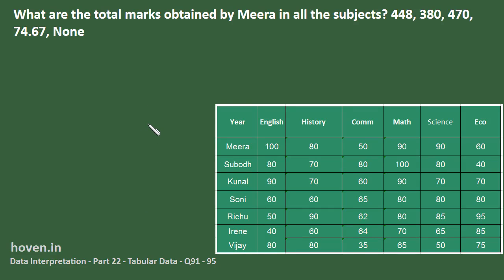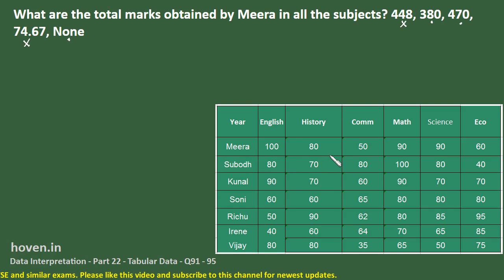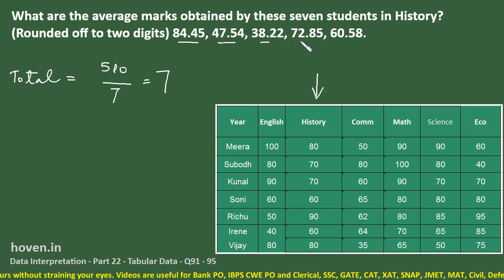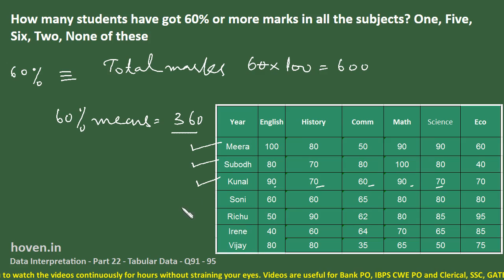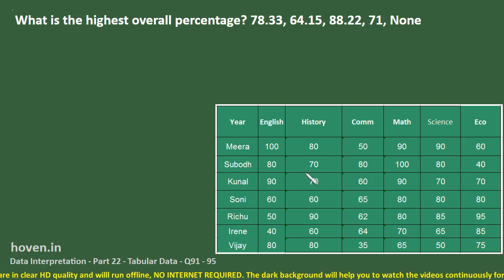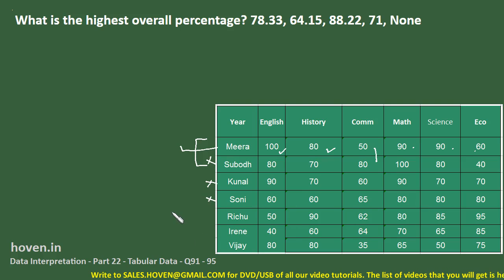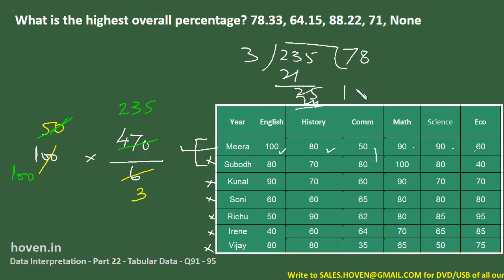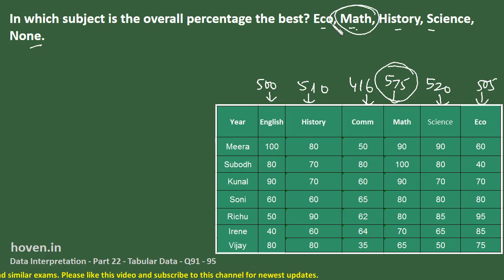DATA INTERPRETATION - TABULAR DATA SBI PO 2016 Pre Solved Question on Marks Meera, Subodh, Kunal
This video is SBI PO Pre 2016 solved question on Tabular data showing marks for seven students meera, subodh, kunal, etc.,.

What are the total marks obtained by Meera in all the subjects? 448, 380, 470, 74.67, None

What are the average marks obtained by these seven students in History? (Rounded off to two digits) 84.45, 47.54, 38.22, 72.85, 60.58.

How many students have got 60% or more marks in all the subjects? One, Five, Six, Two, None of these

What is the highest overall percentage? 78.33, 64.15, 88.22, 71, None

In which subject is the overall percentage the best? Eco, Math, History, Science, None.

This video is useful for Bank PO, IBPS PO, Clerical, SSC CGL, CAT, GMAT and similar exams.